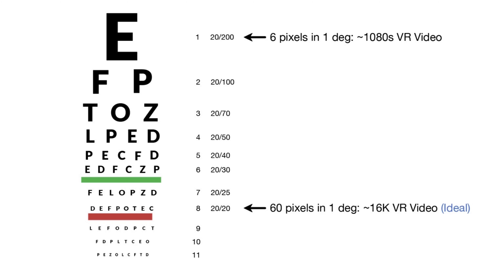The REALITY of 8K 360 Video | Kandao Qoocam 360 8K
The Reality of 8K 360 Video | Kandao Qoocam 360 8K. In this video I’m going to talk about the reality of 8K 360 Cameras, and what people aren’t telling you about what you’ll need in order to get the best out of them. And believe me, even though your camera may have cost you maybe $600 or even a thousand dollars, the extra equipment you’re going to need to get the best out of them could cost you thousands more.

Core shooting pack list:
Cameras
Insta360 One X (Amazon)
Insta360 Go (Amazon)
iPhone 11 Pro Max (Amazon)
iPhone 11 Moment Case (Amazon)

Batteries and power
GoPro Supercharger Intenational Dual-Port Charger (Amazon)
GoPro Portable Power Pack 6000mAh (Amazon)=
Extra Inst360 One X battery (Amazon)
KingMa charging cradle - chargeable through USB-C and MicroUSB

Mics
Rode Wireless Go (Amazon)
Rode Smart+ Lavalier Mic (Amazon)

Lenses
Moment 58mm telephoto (Amazon)
Moment Anamorphic (Amazon)
Moment 37mm ND filter mount (Amazon)

Selfie-sticks and tripods
Insta360 Selfie stick plus bullet time handle (Amazon)
Manfrotto pixi mini tripod (Amazon)
Generic iPhone holder (Amazon)

Lights
Aputure AL-M9 Amaran LED Mini Light (Amazon)
Venidice Mcoplus LUX-1600 Mini LED Video Light Panel (Amazon)
Moon Ultra

Back-up / expansion kit in backpack
WD 4TB MyPassport Wireless Pro (Amazon)
iPad (Amazon)
Apple Pencil (Amazon)

GoPro Hero 7 Black (Amazon)
3 x batteries (Amazon)
GoPro Dual Battery Charger (Amazon)
GoPro 3.5mm Microphone adaptor (Amazon)
GoPro Shorty Mini Extension Pole Tripod (Amazon)
iPhone charging block

Cullmann Mundo 525M full tripod (Amazon)
Telesin Extended selfie stick (Amazon)
Joby 1kg tripod (Amazon)